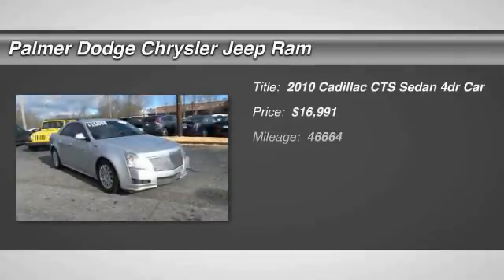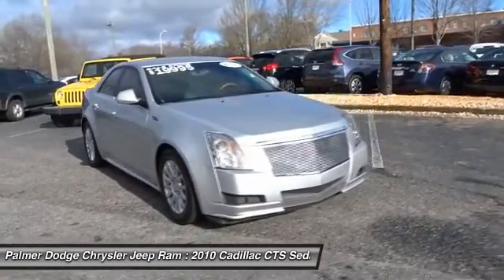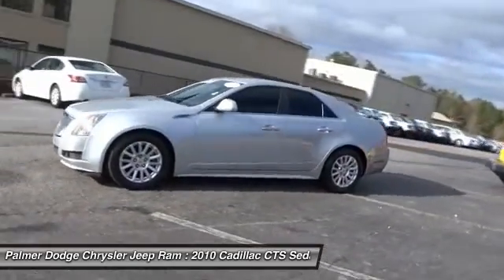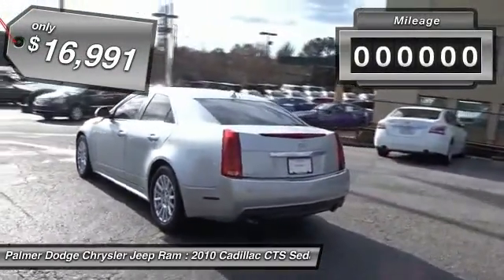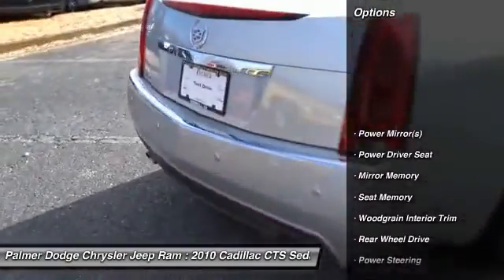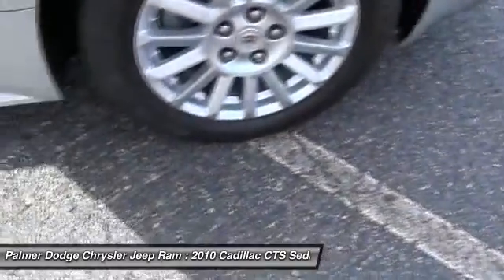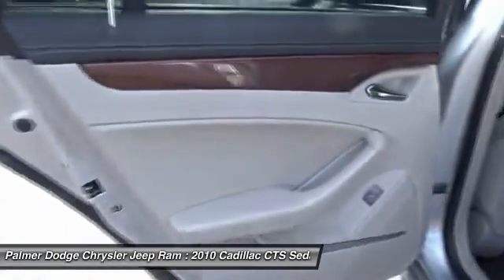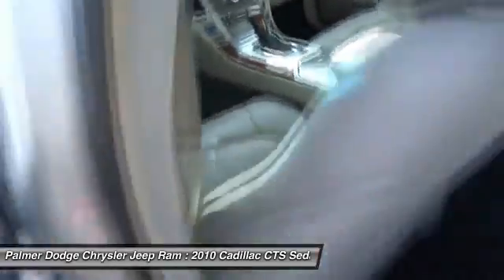2010 Cadillac CTS Sedan P8190A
2010 CADILLAC CTS SEDAN Roswell, GA
Stock# P8190A

Palmer Dodge
11460 Alpharetta Highways

CTS, LEATHER INTERIOR WITH HEATED SEATS, REAR PARK ASSIST, WOODGRAIN TRIM AND STEERING WHEEL, BOSE SPEAKERS, ON STAR, REAR AIR, SIDE AIRBAGS, DUAL ZONE CLIMATE CONTROL, KEYLESS ENTRY, DUAL POWER SEATS WITH DRIVER MEMORY, ALLOYS, FOG LAMPS, ALL POWER AND MUCH MORE. me let it show you! Designated by Consumer Guide as a 2010 Premium Midsize Car Best Buy. New Car Test Drive said its ...dynamics, handling and isolation are all very, very good. The level of luxury and the quality of build, fit and finish is very high, and the pure, edgy style of this car is breathtaking...